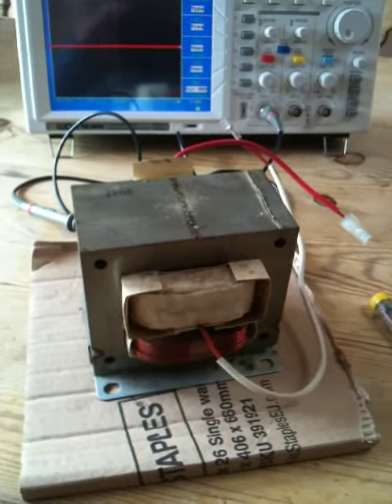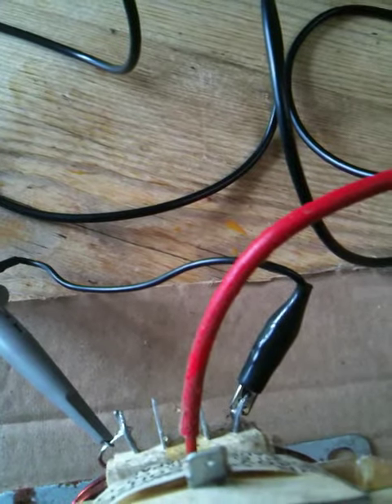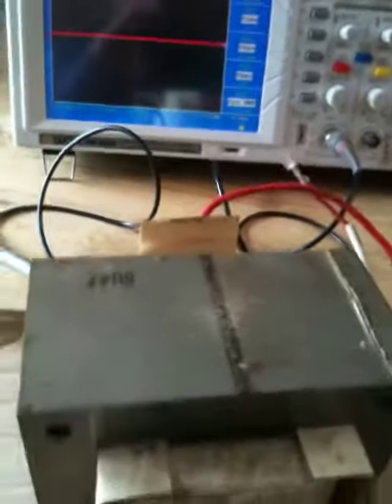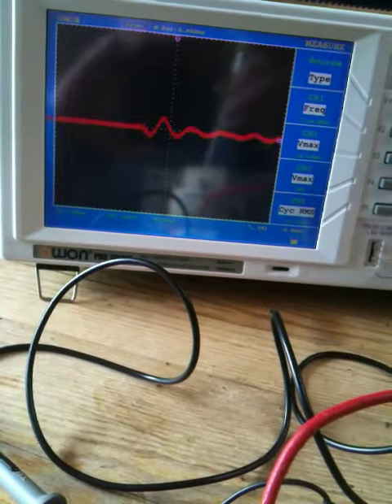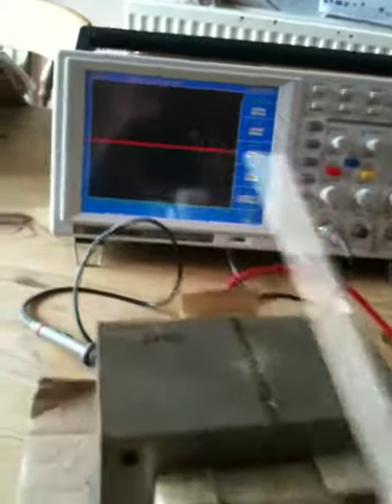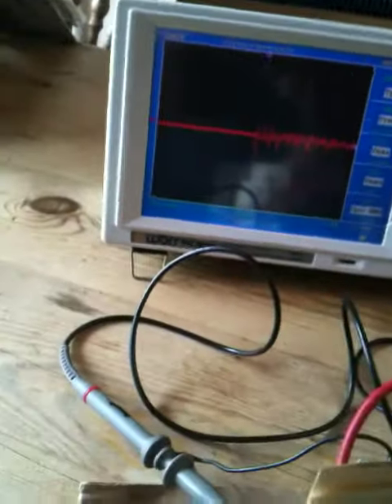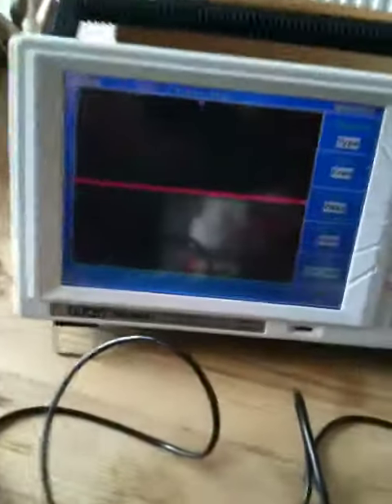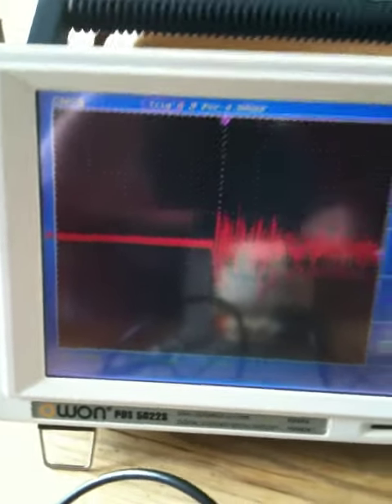Tapping an MOT to Create a Current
Short video to try and help explain the QEG.  The primary of the MOT is connect to a scope, scale 100mv and 250us on DC.  Video shows different outputs by tapping the upper portion of the MOT core with a screwdriver, wooden handle of bottle opener, chopstick and a meat skewer.  It would be interesting to attach a tuning fork and see the result.  Note at the end of the video I said micro volts - I should have said 300 to 400 milli volts.